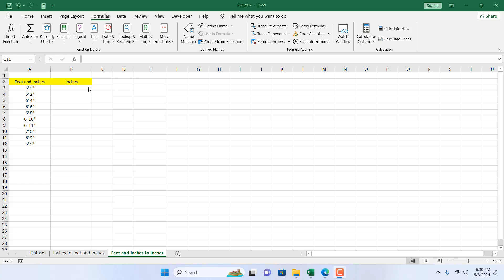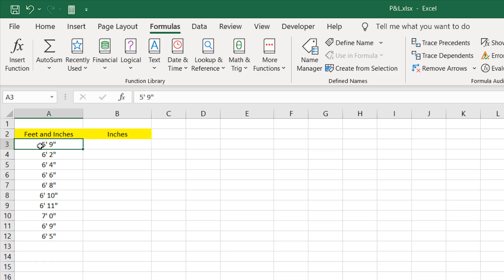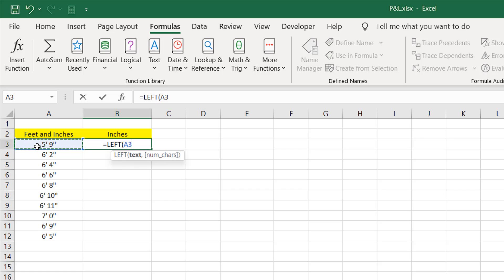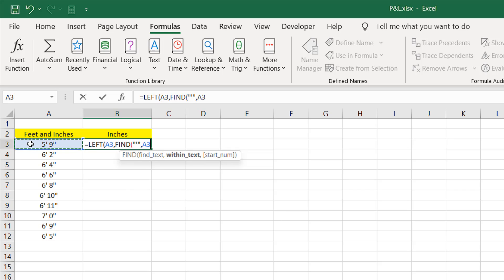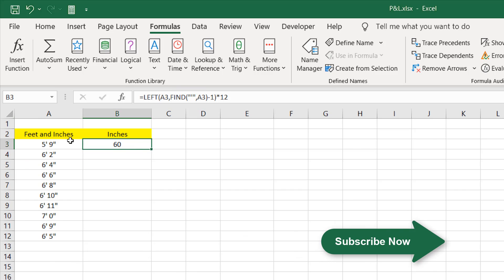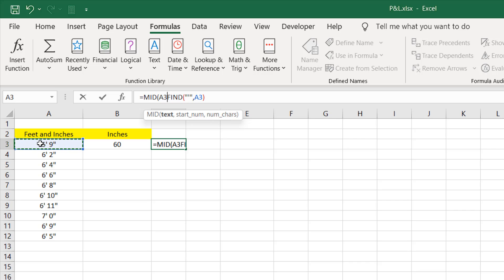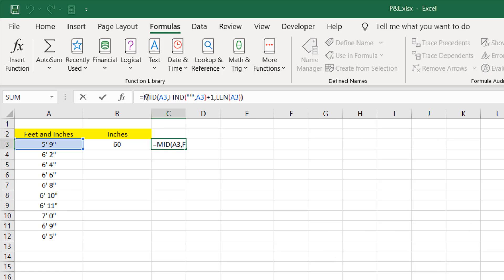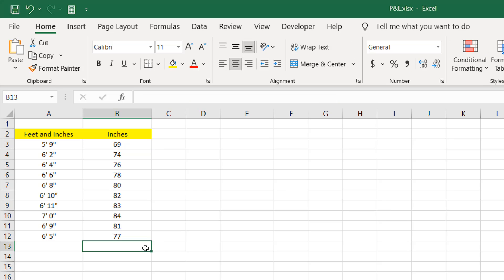How to Convert Feet and Inches to Inches in Excel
Converting measurements from feet and inches to inches is a common task in various fields, including construction, architecture, and interior design. Even health and fitness also require height measurements in feet and inches. Excel proves to be an invaluable tool for such conversions, providing a straightforward method to handle complex calculations efficiently. In this intermediate excel tutorial, we'll explore how to convert feet and inches to inches using Excel, employing a simple yet powerful formula.

*Understanding the Formula:*

=LEFT(A3,FIND("'",A3)-1)*12+SUBSTITUTE(MID(A3,FIND("'",A3)+1,LEN(A3)),"""","")

This formula combines the use of Five Most Used Excel functions:

1. *LEFT:* This function extracts a specified number of characters from the beginning of a text string. Here, it's used to extract the feet part of the measurement. Here is how to use the Left Function in Excel

2. *FIND:* The FIND function locates one text string within another, returning the position of the first occurrence. In this formula, it identifies the position of the apostrophe (') which separates feet and inches. Here is how to use the Find Function in Excel

3. *MID:* This function extracts a specific number of characters from a text string, starting at a specified position. Here, it's used to extract the inches part of the measurement. Here is how to use the Mid Function in Excel

4. *SUBSTITUTE:* Similar to the SUBSTITUTE function mentioned earlier, it replaces occurrences of a specified substring within a text string with another substring. Here, it removes double quotes (") from the inches part of the measurement. Here is how to use the Substitute Function in Excel

5. *Len Function:* Len function is used to count the character number from a cell. Here it is used to determine how many characters we need to extract for the inches part. Here is how to use the Len Function in Excel

*Step-by-Step Guide: *

1. *Enter Measurement in Feet and Inches:*
   Start by entering the measurement in feet and inches format into an Excel cell. For example, input 5' 9" in cell A3.

2. *Apply the Formula:*
   In an adjacent cell, input the formula mentioned above. Ensure to replace "A3" with the cell reference containing your measurement.

3. *Press Enter:*
   After entering the formula, press Enter. Excel will promptly execute the formula, converting feet and inches to inches.

*Understanding the Output:*
Upon pressing Enter, Excel will display the converted measurement in inches. For instance, if you input "5' 9"" in cell A3, Excel will return 69 inches (5 feet * 12 inches/foot + 9 inches).

Converting measurements from feet and inches to inches using Excel empowers users to handle complex calculations effortlessly. By leveraging Excel's functions, you can streamline the conversion process, saving time and minimizing errors. So, the next time you need to convert measurements, let Excel simplify the task for you!